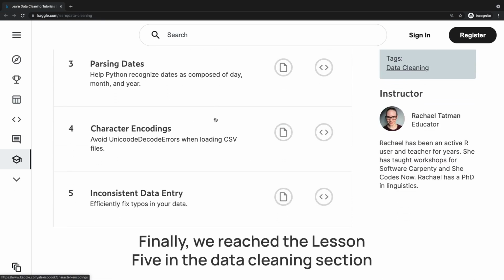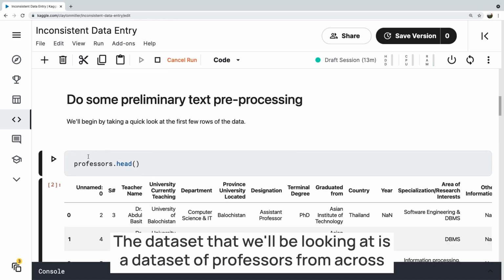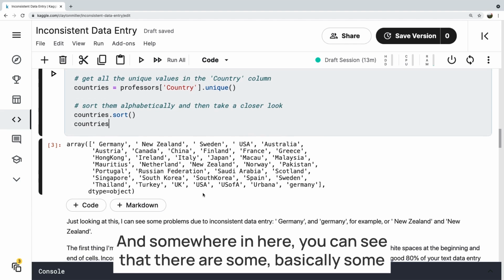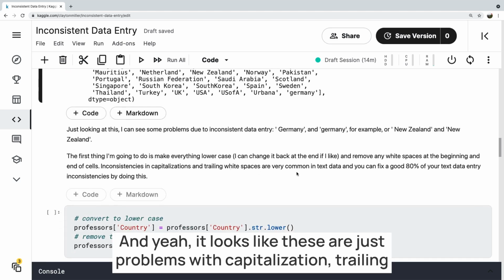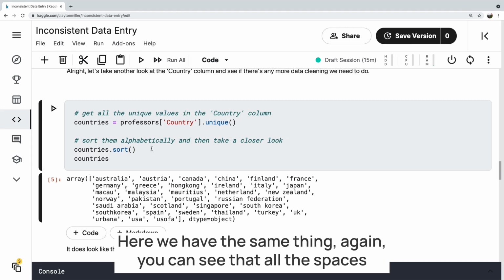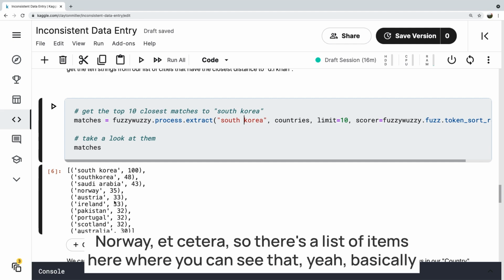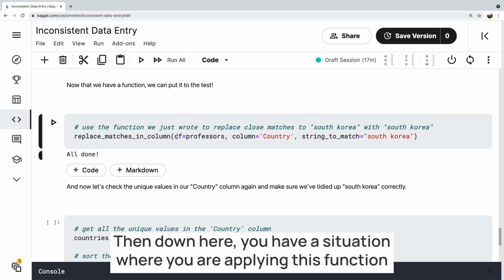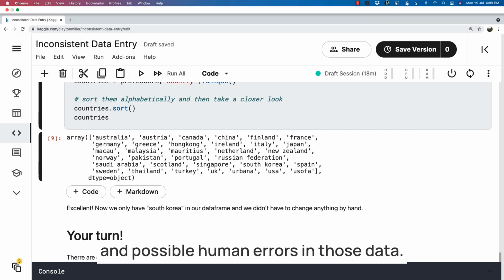Inconsistent Data Entry - Data Cleaning Fundamentals